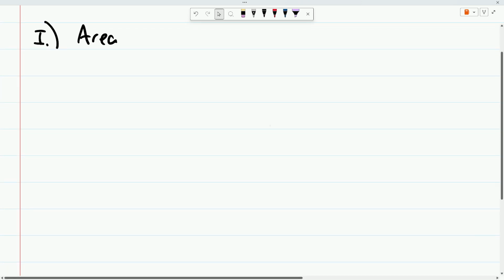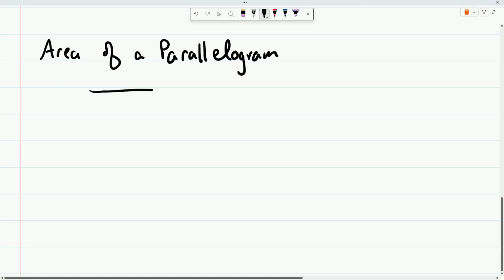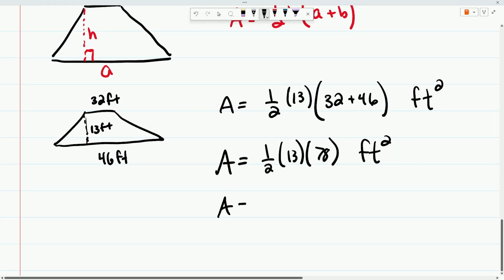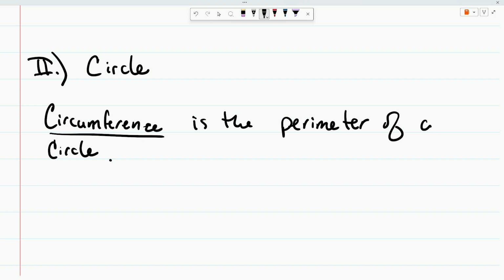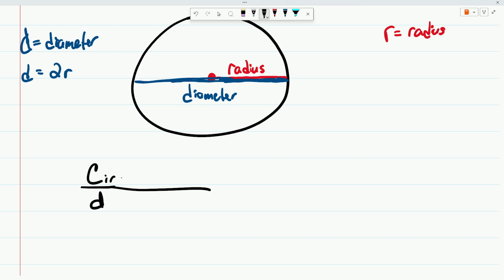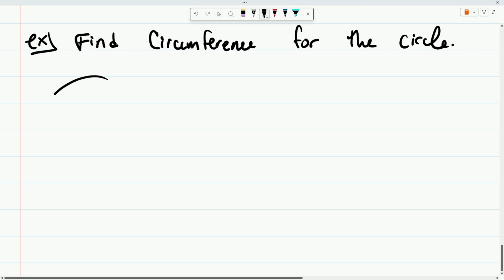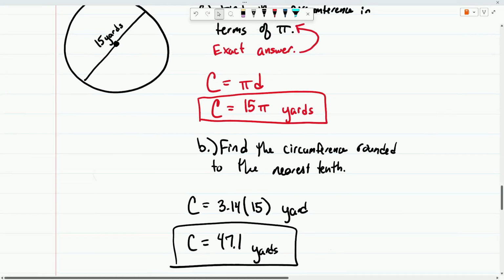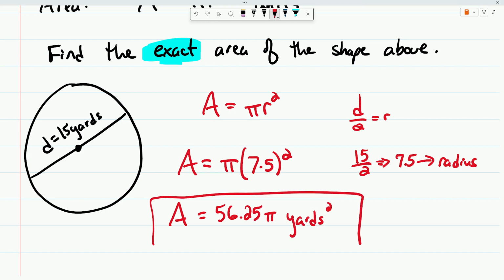MAT102 Chapter 10 Section 4 Areas and Circumference